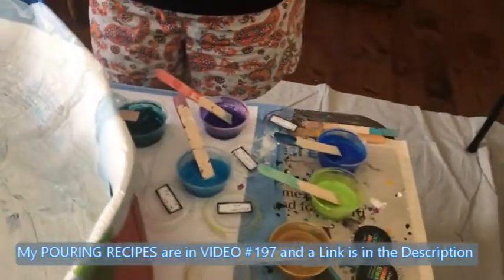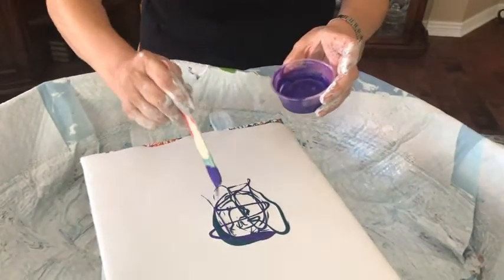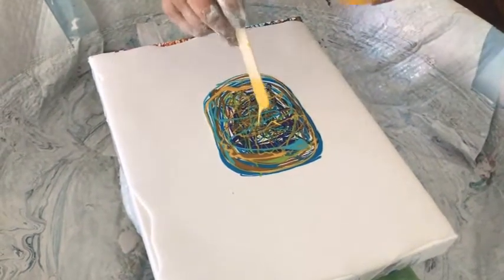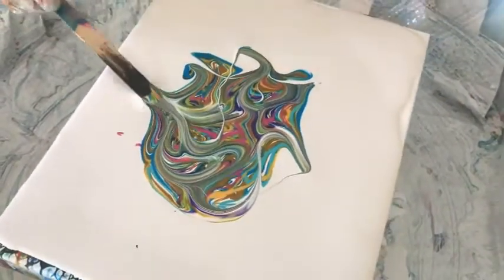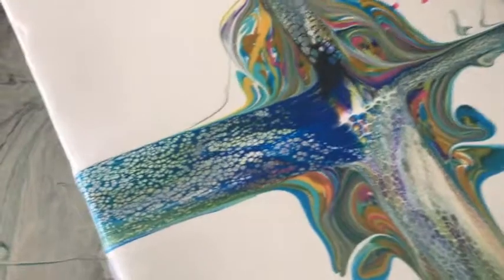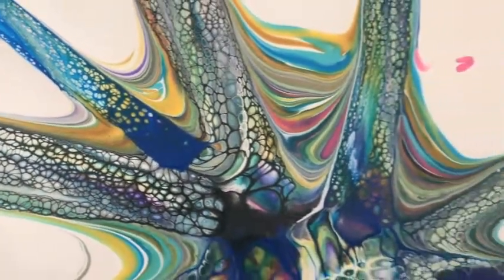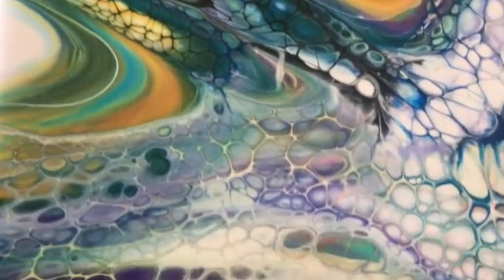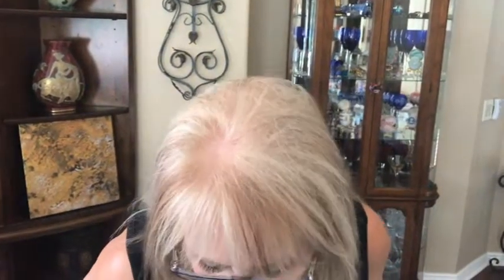#222 Spinning Webs of Color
Colors Used:
Peacock Feathers Pigment
Sky Blue Pigment
Boysenberry Pigment
Sapphire on Ice Pigment
Key Lime Pigment
Candied Yams/Sunburst mix Pigments
Mango Freeze Pigment
Magenta Paint by Amsterdam
Turquoise Green Paint by Amsterdam
Cell Activator Swipe Colors:
Phthalo Blue
Lamp Black
Titanium White

Kathleen Miller